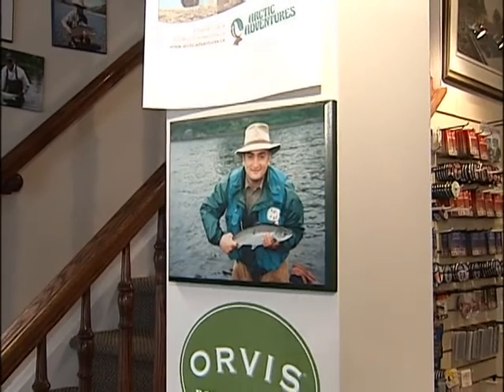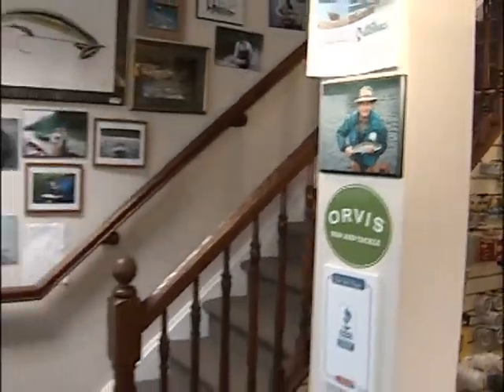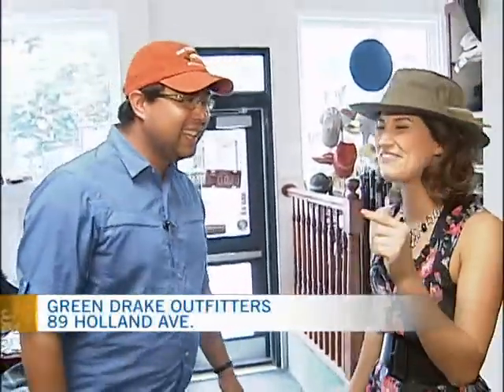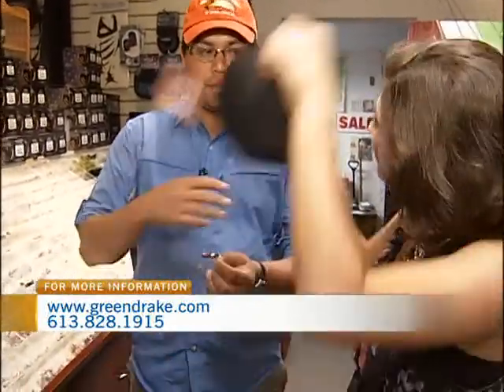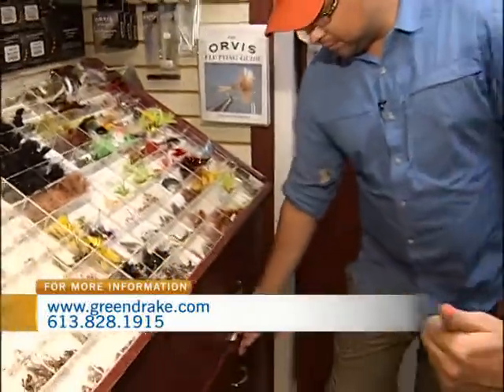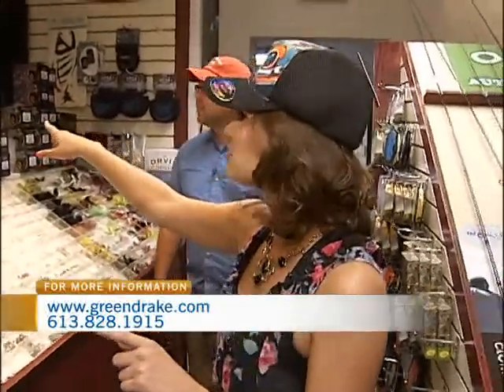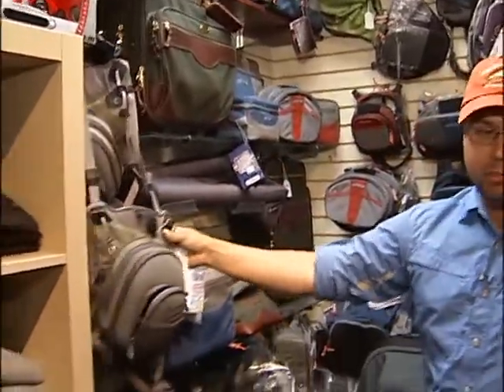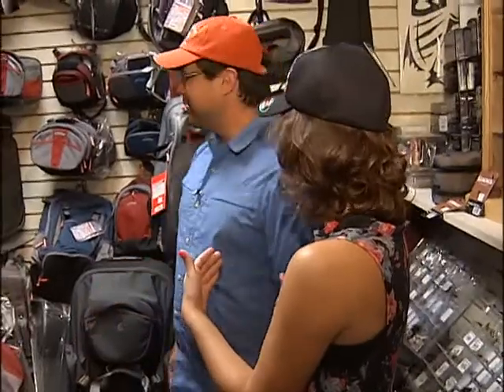Green Drake Outfitters 1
CTV Morning Live Sarah Freemark spent the day at Green Drake Outfitters, the business that caters to the discriminating outdoors person.